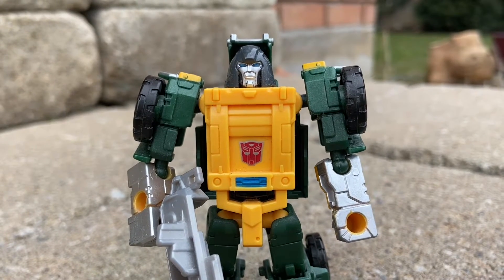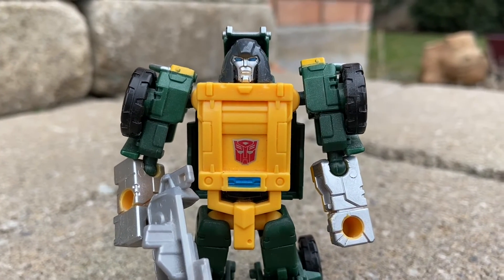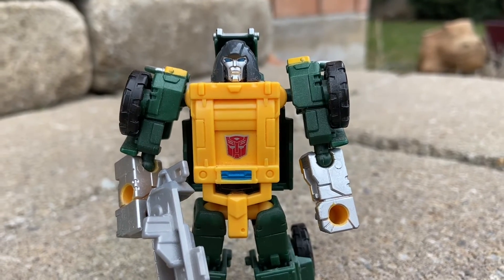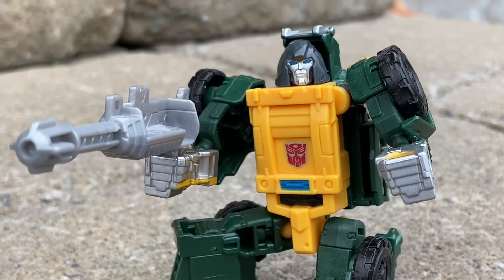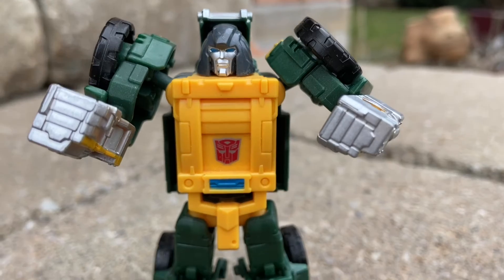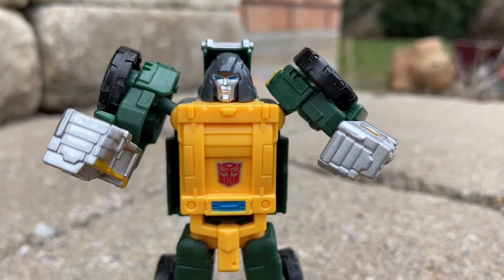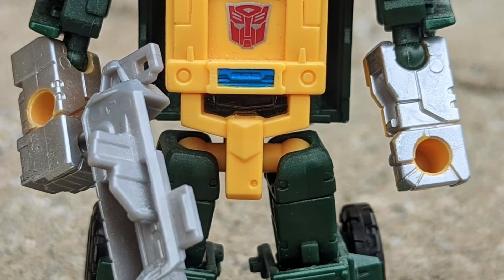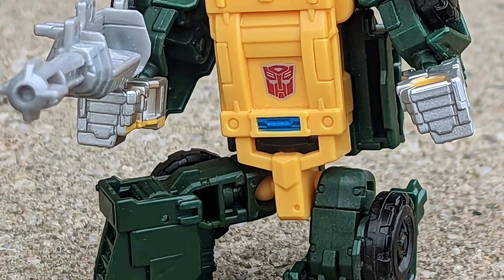Transformers Generations Titans Return Legends Class Brawn quick review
This figure came out in 2017 and is one of the best versions of brawn done and it is not overly expensive